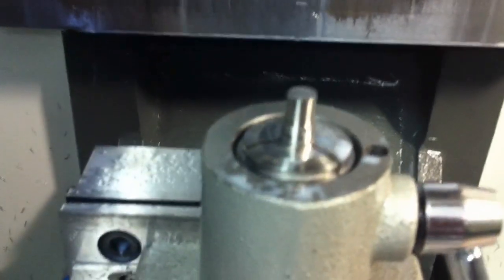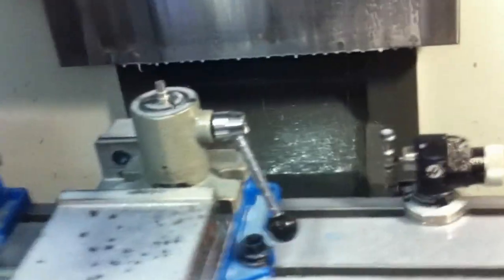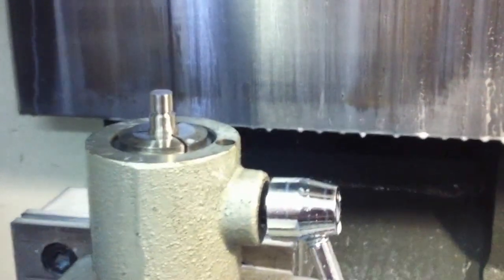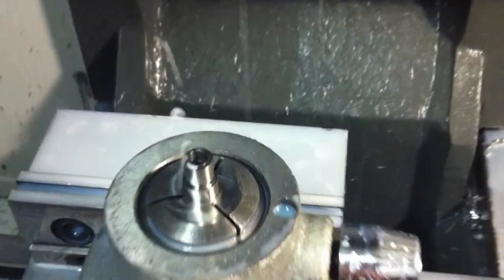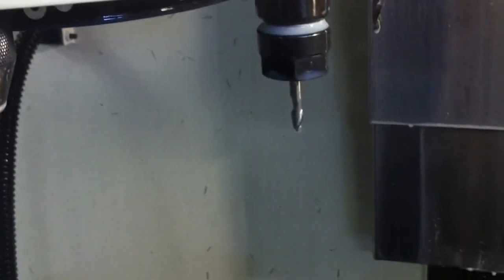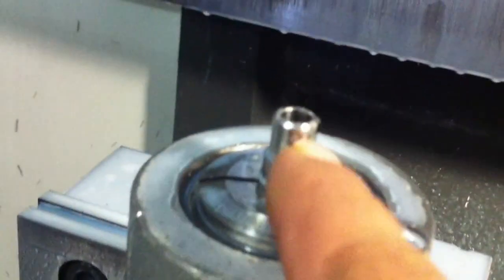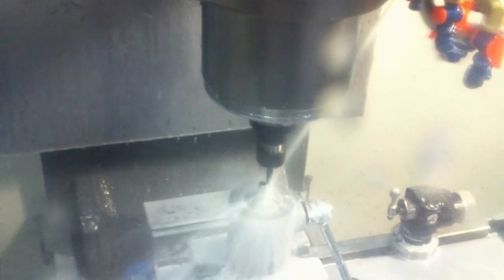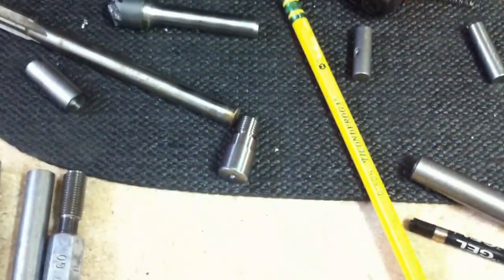Titanium Bolt Action pen tip, 1st operation.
1st operation milling of my Titanium Bolt Action Pen tips.

Basically lathe work, done on my Haas Toolroom Mill.